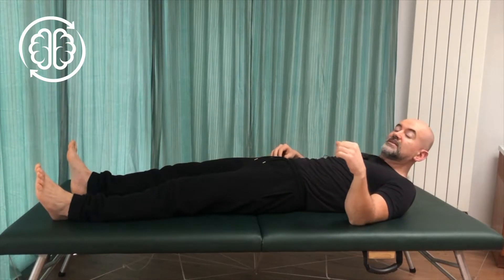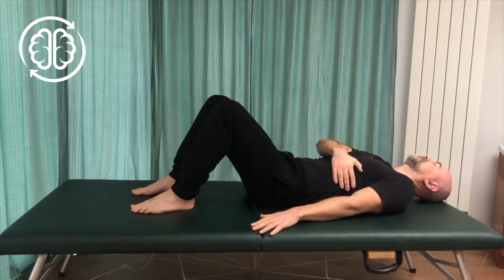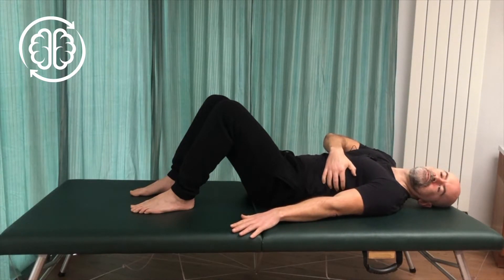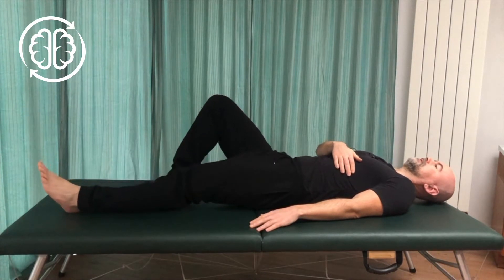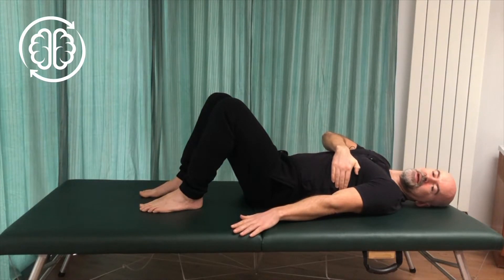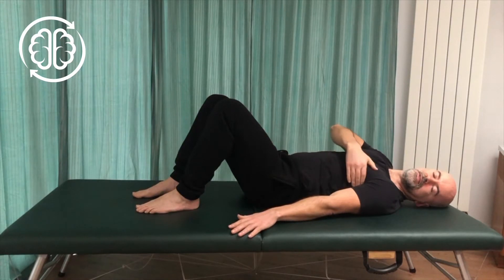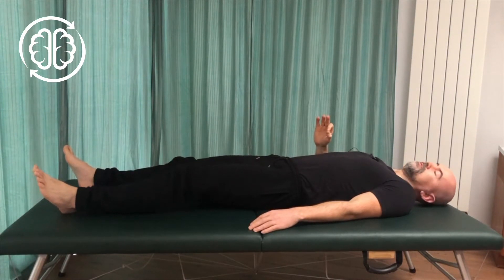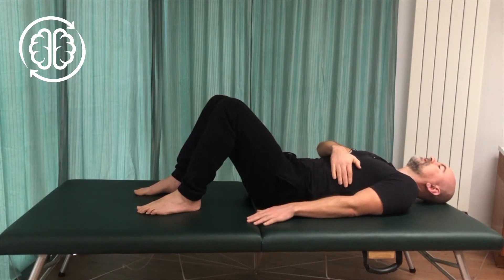How to Free Stiff Ribs & Shoulders Quick!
Somatics for shoulders and ribs. Release and relax your ribs and the muscles that draw the shoulders downward with this simple exploration. Tight ribs and shoulders can contribute to all sorts of problems such as shallow breathing, difficulty bending and twisting, costochondritis, rib pain or pain anywhere in the trunk.

The Somatic movements in this video are a simple and effective way to quickly address stiff, tight shoulders and ribs. Pair this movement with Pulling Rope and/or Washrag for even greater freedom and comfort.